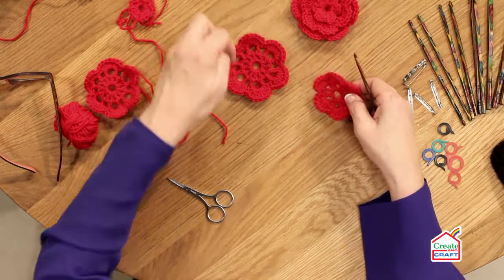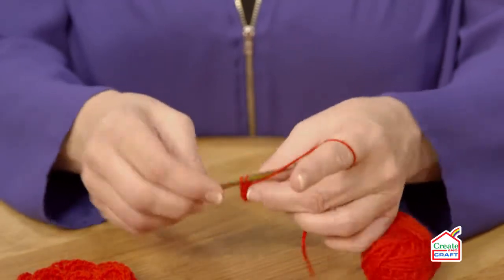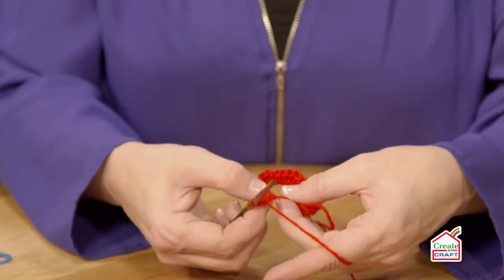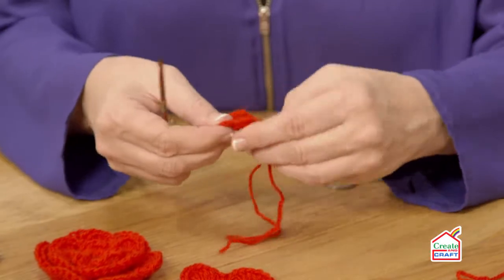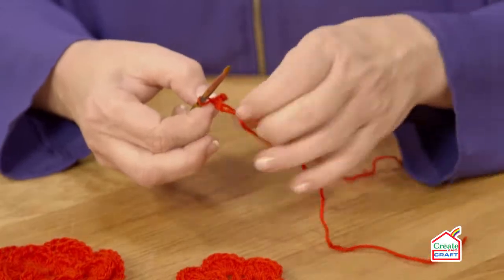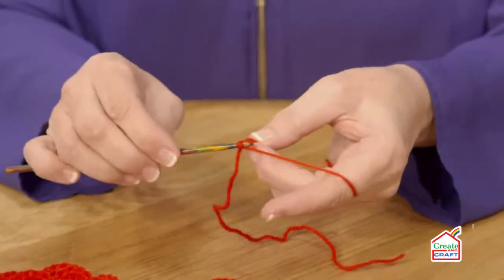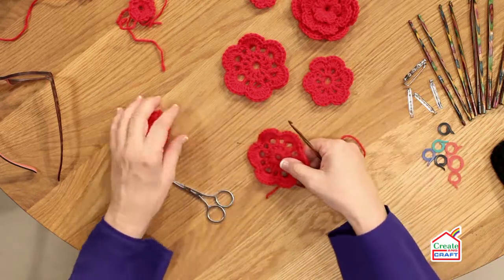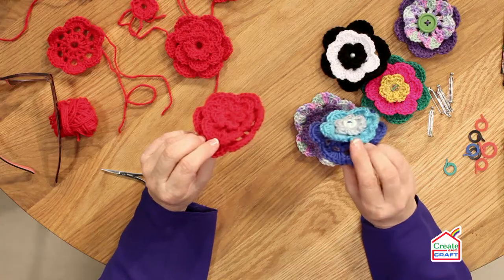How to Easily Crochet a Simple Flower with Mandy Cameron | Crochet Projects | Create and Craft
Join us with the lovely Mandy Cameron as she shows us step-by-step how to create a beautiful crochet flower.